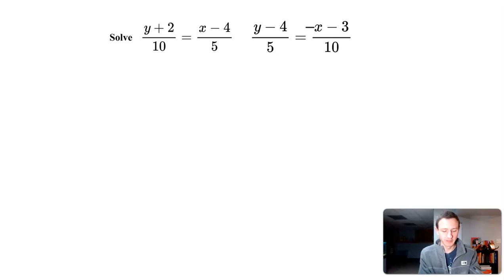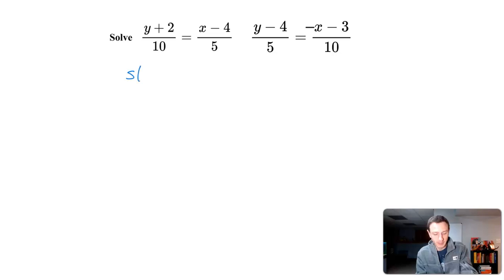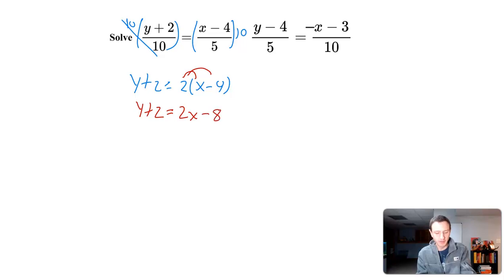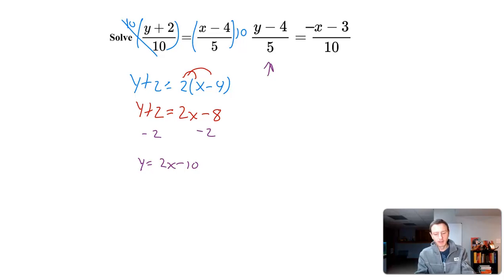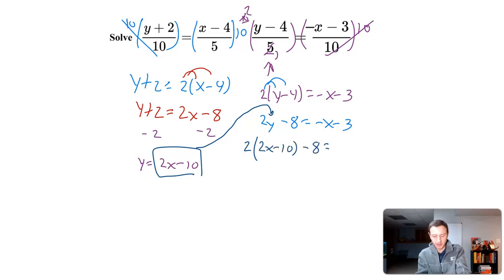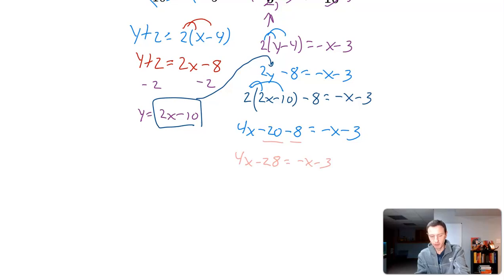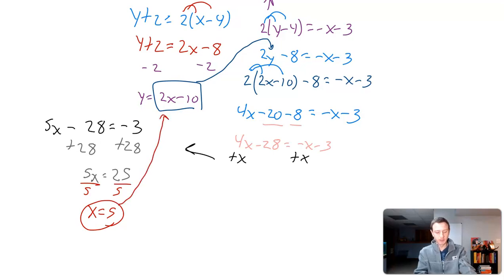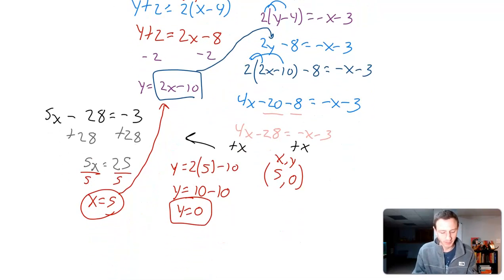Solve (y+2)/10=(x-4)/5 (y-4)/5=(-x-3)/10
I solve a system with fractions. I explain a few different ways of starting the problem. I fully explain how to solve using substitution.